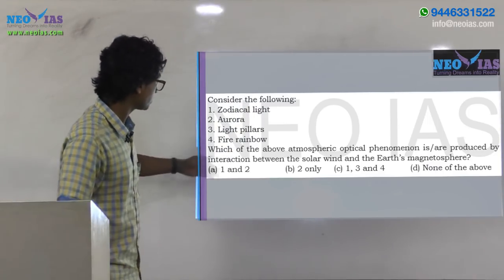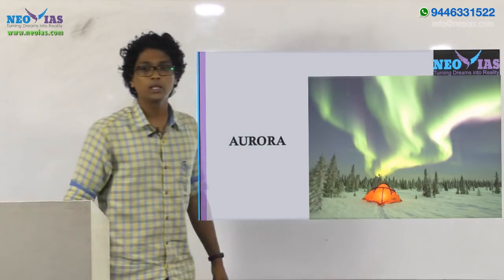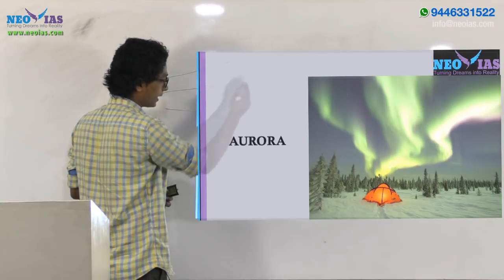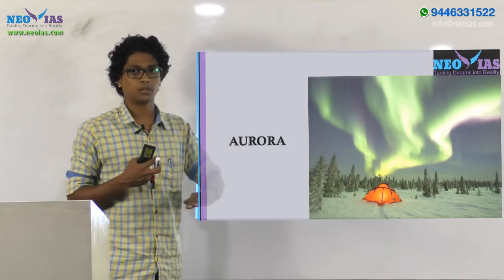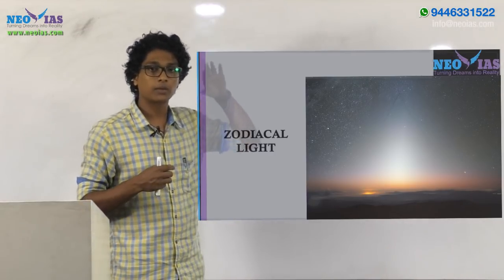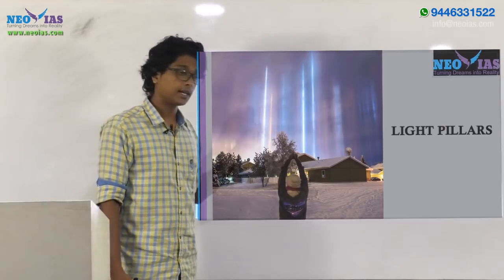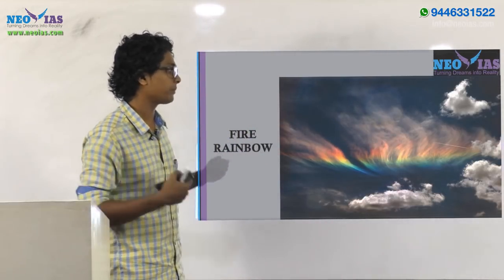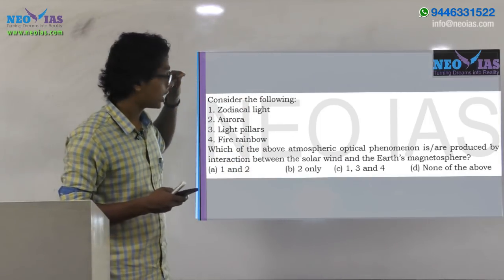ATMOSPHERIC OPTICAL PHENOMENON | 2018 PRELIMS IMPORTANT MODEL QUESTIONS SOLVED | GEOGRAPHY| EKAM IAS